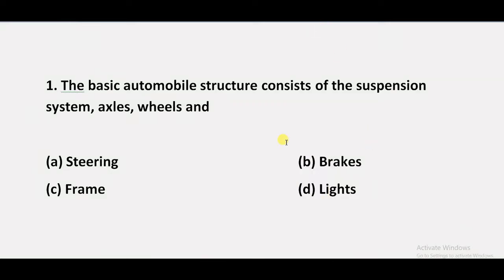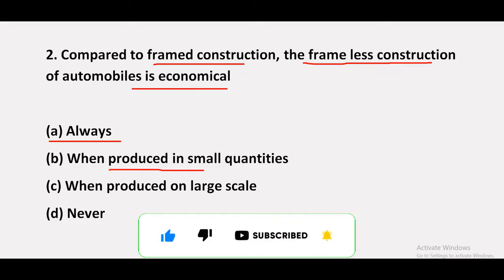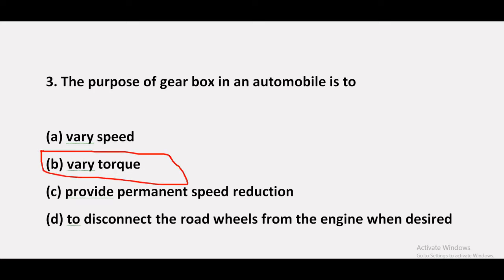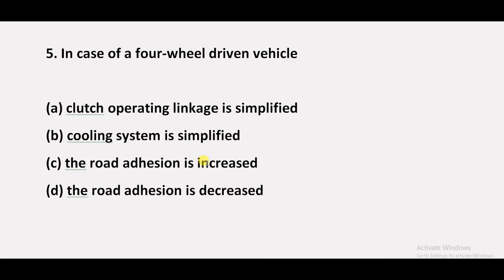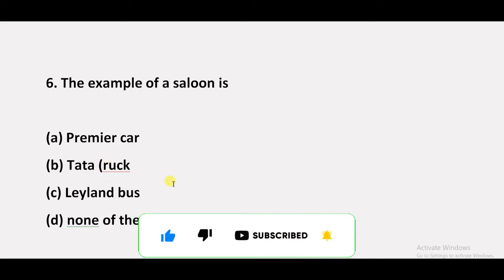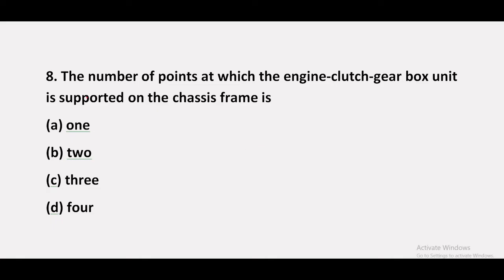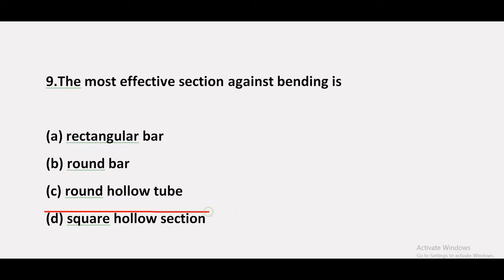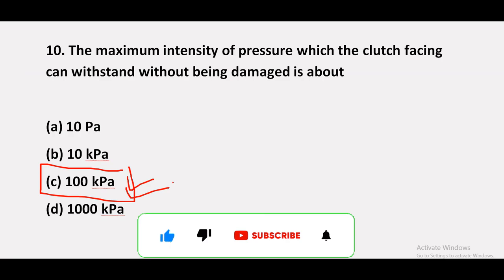Automobile Engineering MCQ |SET-4| Searies of 700+ Automobile Engineering multiple choice questions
More 10 mcqs of automobile engineering in this 700+ mcq series of automobile engineering mcq.
These automobile engineering multiple choice questions are basic but important for SSC junior engineer, State Public service commisiion, Railway juniour Engineer and for various competetive and entrance examinations for Mechanical engeer and Automobile engineering.

Students of Automobile engineering, mechanical engineering can also to read thousands of multiple choice questions unique and important free of cost.

Good Luck